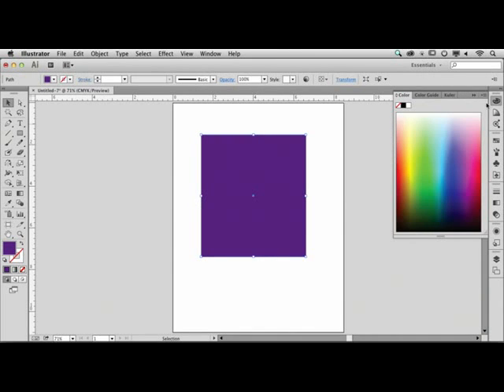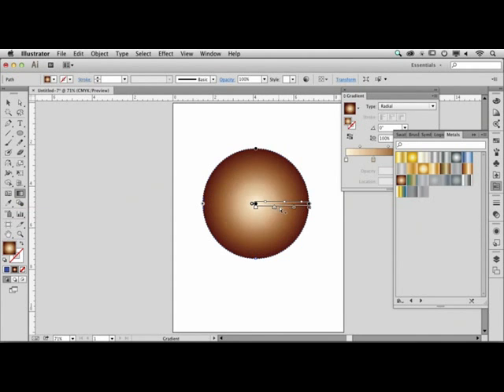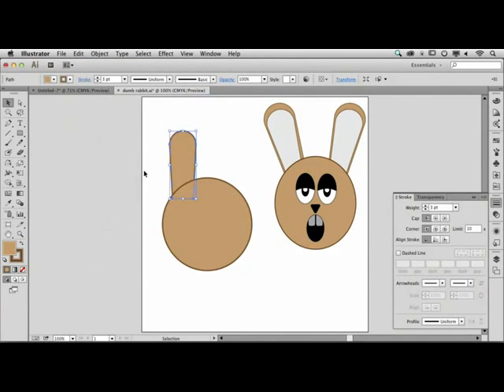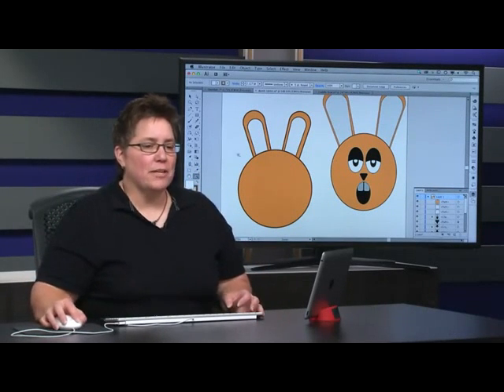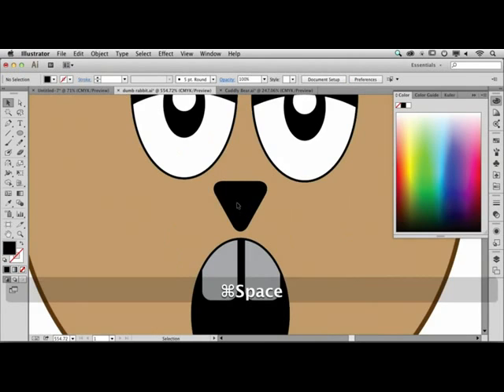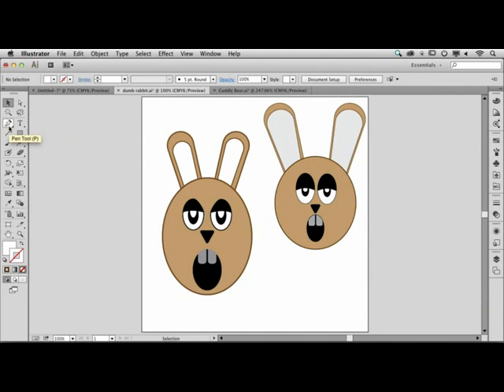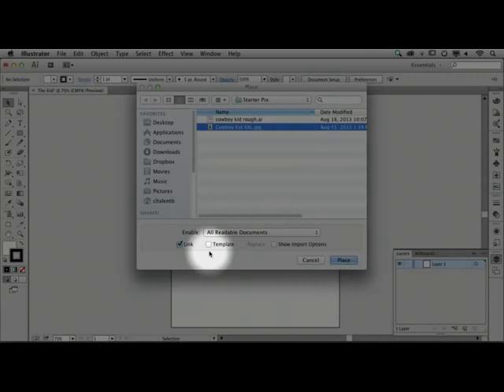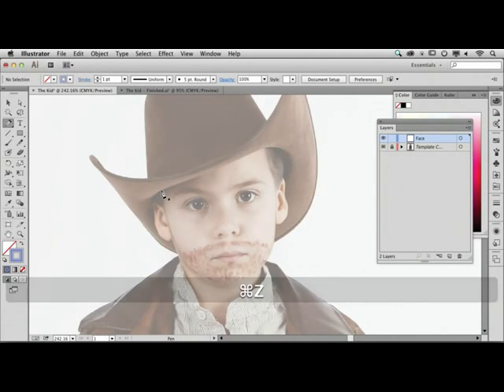สอนวาดรูป ILLUSTRATOR Part 2